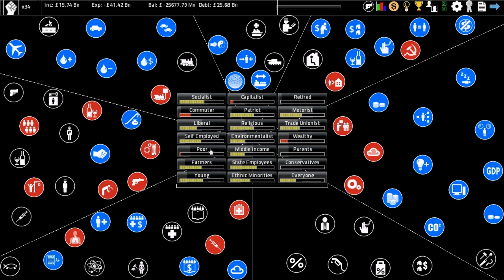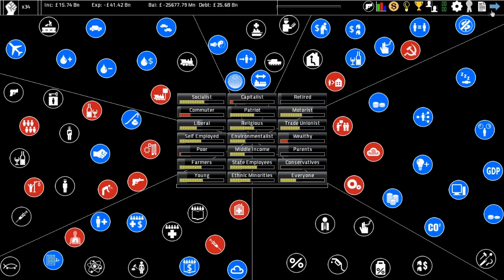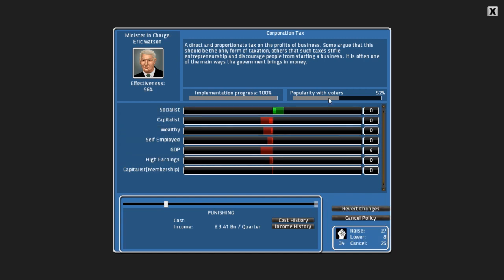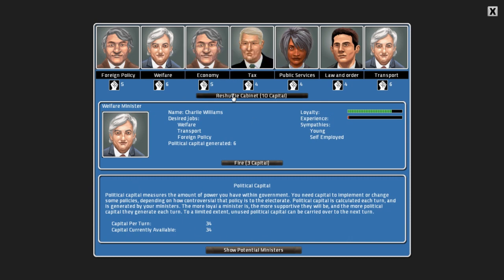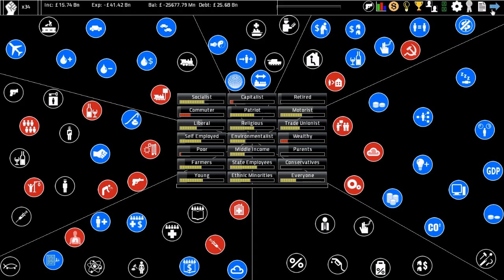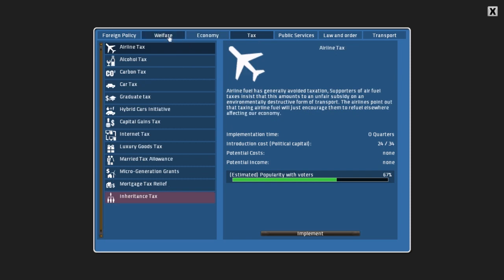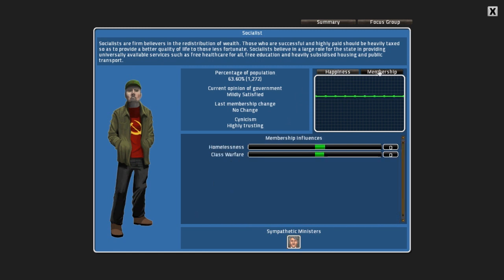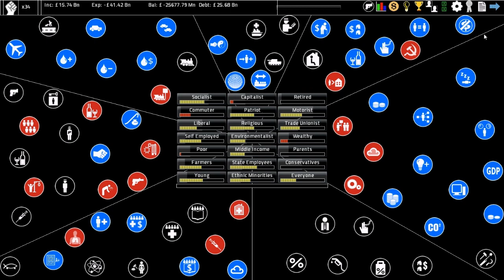Democracy3 Development video #1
A short video with me showing a very early placeholder-art version of democracy 3 outlining some of the differences between the upcoming sequel and the previous version. and the game will be sold through